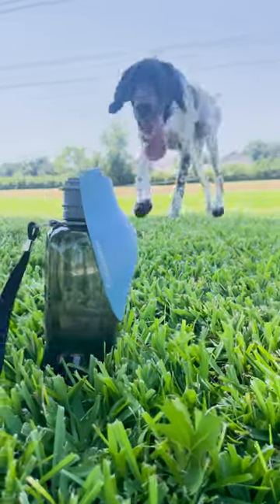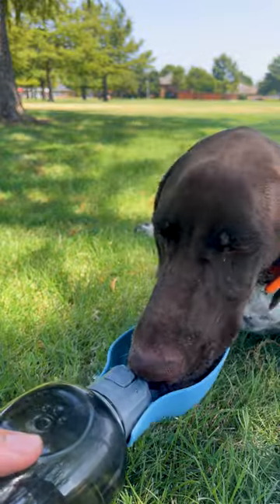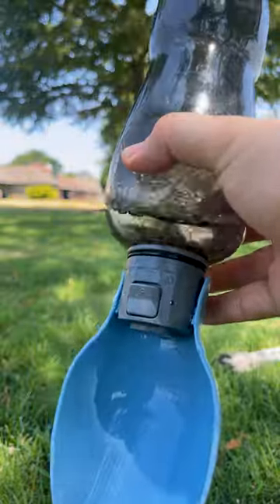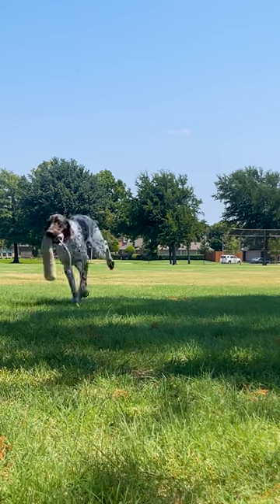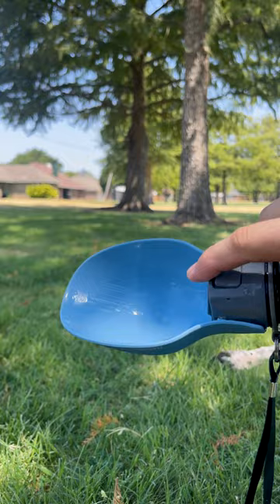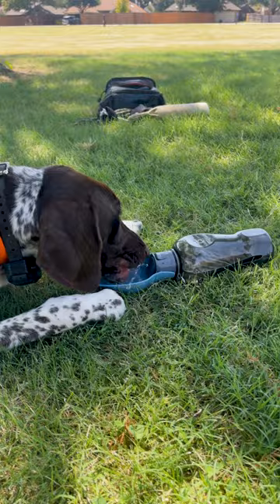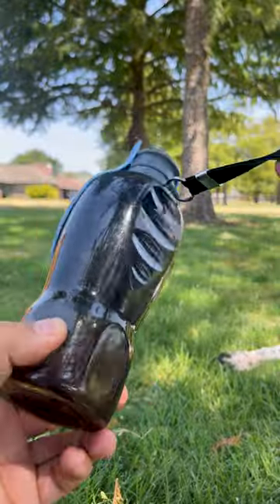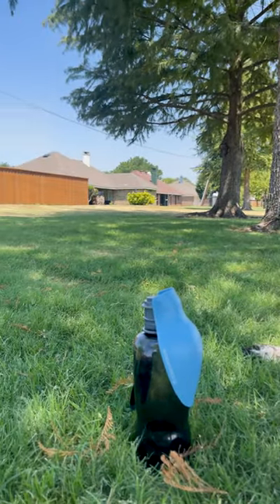Must Have For Summer Dog Walks.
This is a great option for a dog water bottle that holds enough for when we are walking and never leaks on me.